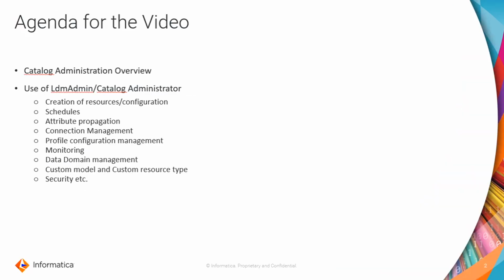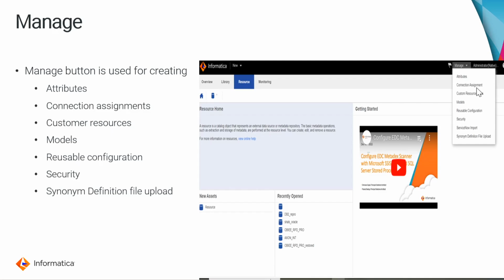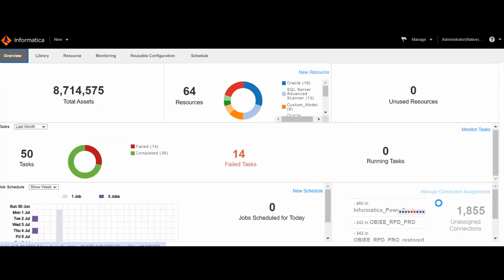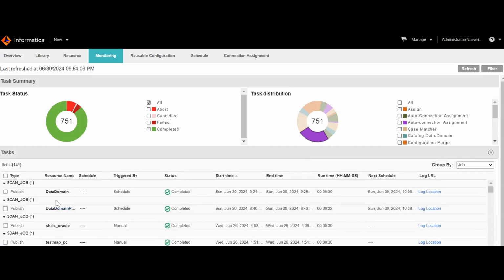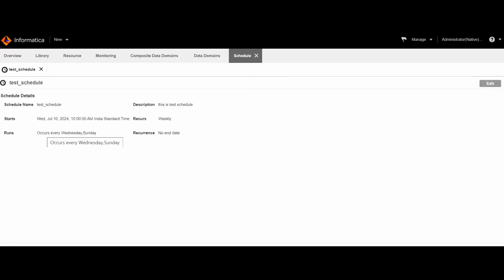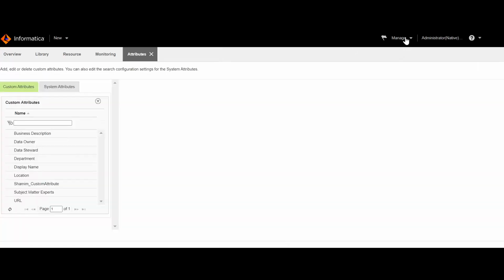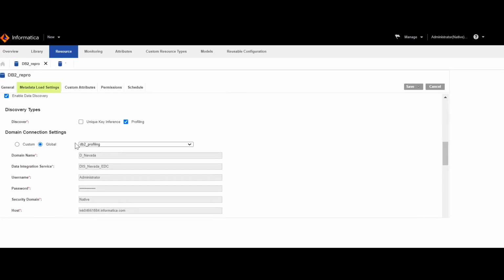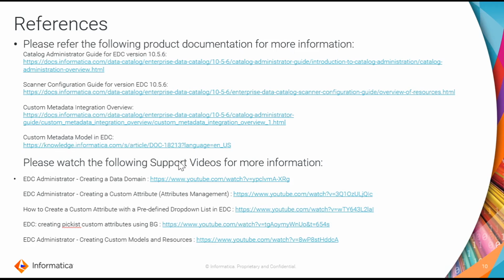Overview of LDM Admin and LDM Catalog - Part 1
This video gives an overview of LDM Admin and LDM Catalog.

Expertise: Beginner
User Type: Administrator/Developer/DataOwner/Data Steward/Subject Matter Expert
Category: Administrator/Developer/DataOwner/Data Steward/Subject Matter Expert
Project Phase: Implementation/Onboarding
Problem Type: Implementation/Onboarding